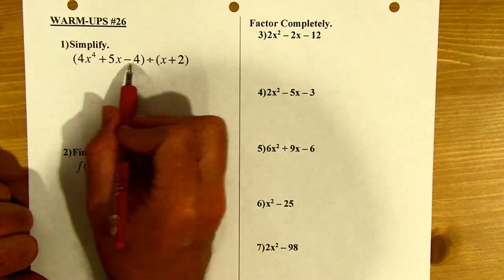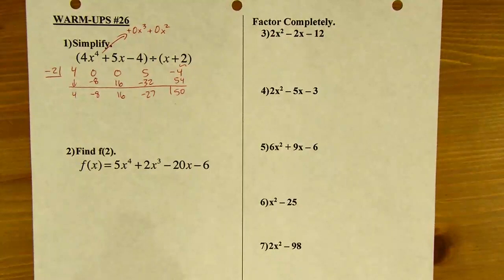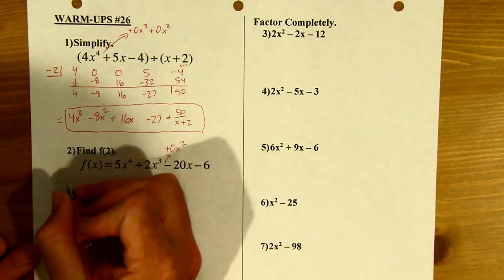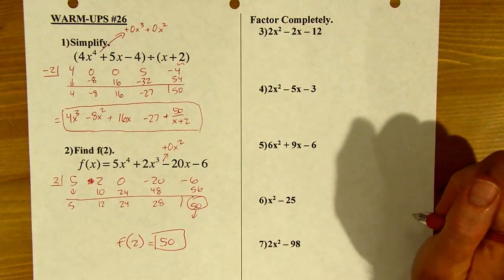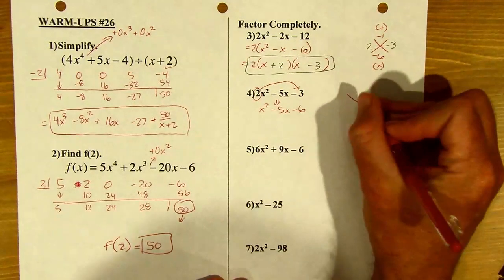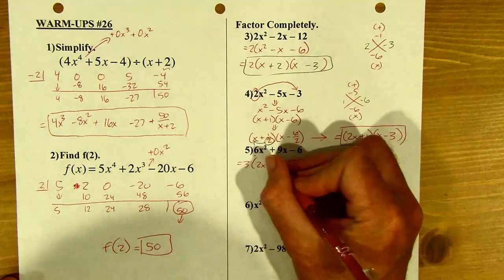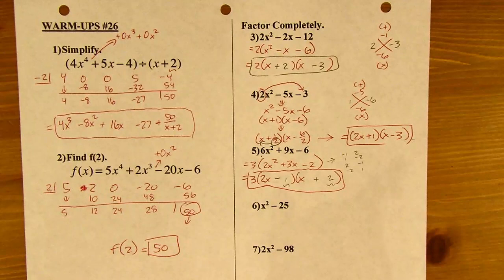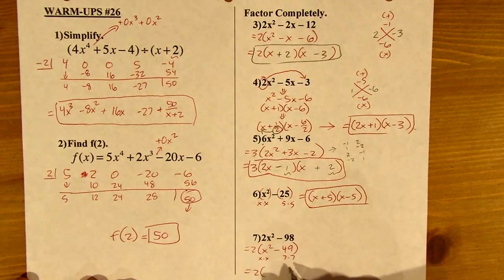Algebra 2 - Warm-up #4.4.2